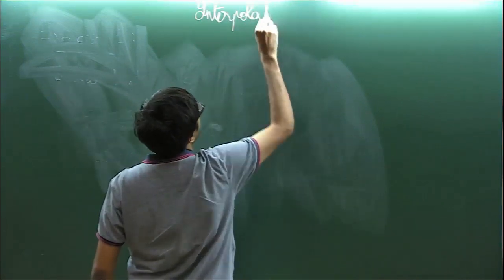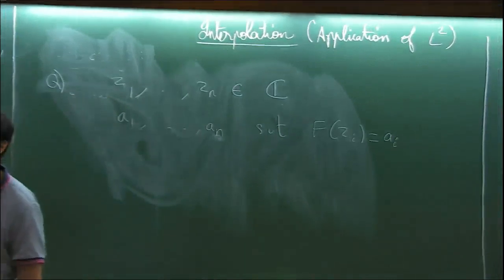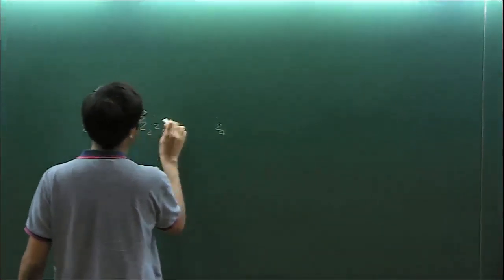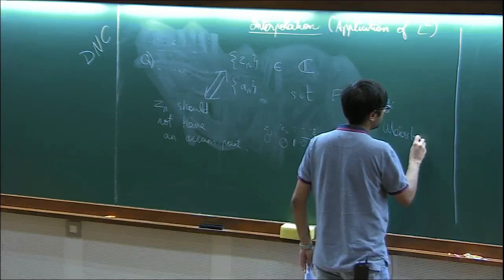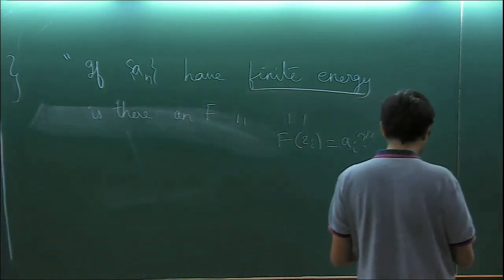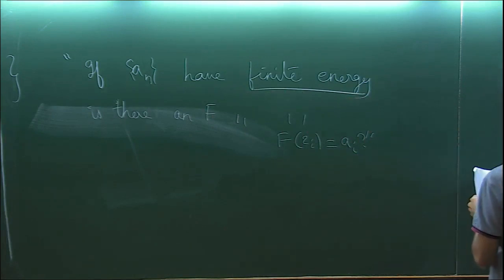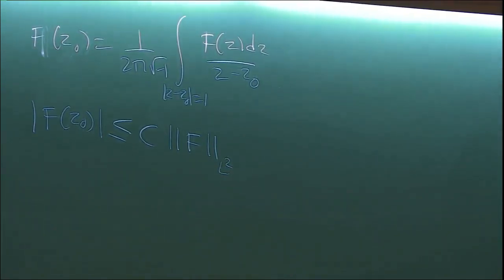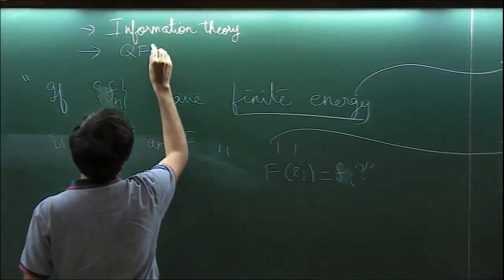Applications of the theory of the ̄∂ equation (Lecture 2) by Vamsi Pingali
PROGRAM

CAUCHY-RIEMANN EQUATIONS IN HIGHER DIMENSIONS

ORGANIZERS: Sivaguru, Diganta Borah and Debraj Chakrabarti

DATE: 15 July 2019 to 02 August 2019

Complex analysis is one of the central areas of modern mathematics, and deals with holomorphic functions, which are solutions of the Cauchy-Riemann partial differential equations. The classical theory of functions of one complex variable was developed in the nineteenth century by such giants as Cauchy, Riemann and Weierstrass, and has had a profound impact not only within mathematics, but in applications to physics and engineering. The twentieth century saw the development of the theory of functions of several complex variables in various directions. One of these approaches is to use precise estimates on the Cauchy-Riemann equations in spaces of square integrable functions and differential forms to obtain quantitative understanding of holomorphic function theory on complex manifolds of higher dimensions. Referred to as the “L2-theory of the ∂¯¯¯-problem”, this method originated in the 1960s in the work of Hörmander, Kohn, Andreotti-Vesentini and since that time has evolved into a very powerful and flexible tool to construct analytic objects.

This program aims to introduce graduate students, postdocs and early-career researchers to this method and its applications. Student participants will be expected to know the material covered at the M.Sc. level courses in this area. The program will cover the basics of the theory through lectures, collaborative problem sessions and presentations. Applications of complex analysis and L2 methods to other areas of mathematics will be especially emphasized. This program will be of interest to researchers working in the areas of Complex Analysis, Complex Geometry (both Algebraic and Differential), Partial Differential Equations, Operator Theory, etc.

0:00:00 Interpolation (Application of L2)
0:04:22 Finite energy
0:08:40 Information Theory
0:09:38 Why this is useful?
0:13:42 What are necessary and sufficient conditions on ZI?
0:19:12 Necessary: Seip Theorem
0:24:34 Why is it necessary?
0:27:58 Claim
0:32:28 Problem and solution
0:34:58 Sufficiency
0:41:53 Pretend that lambda is valid
0:47:28 Claim: Uniform separation